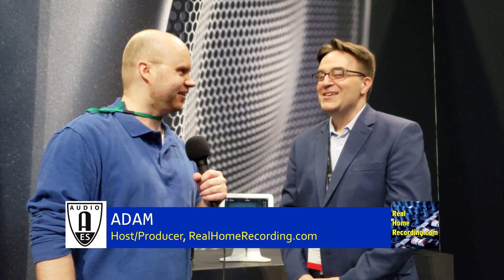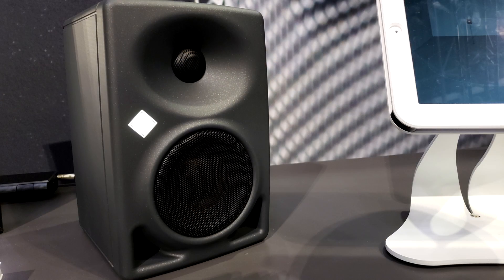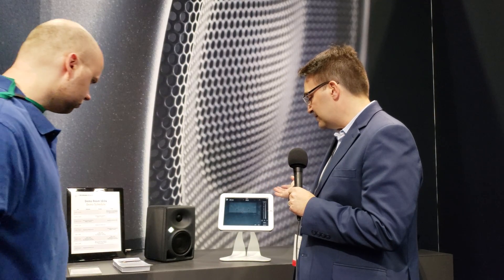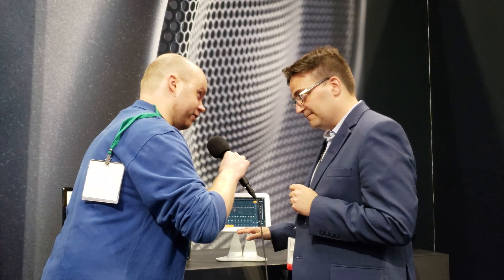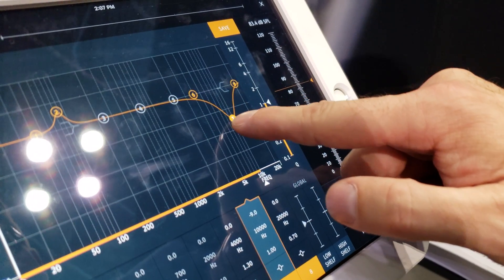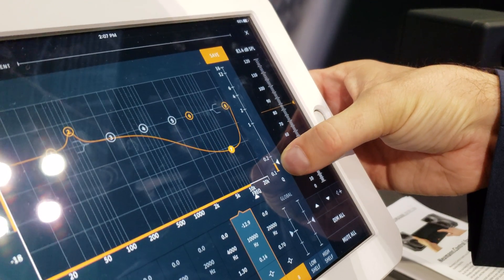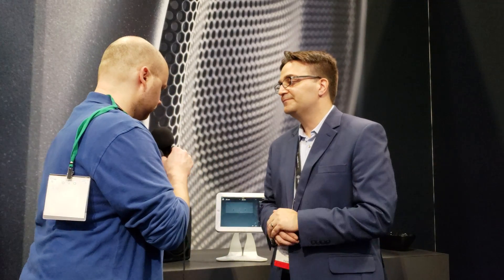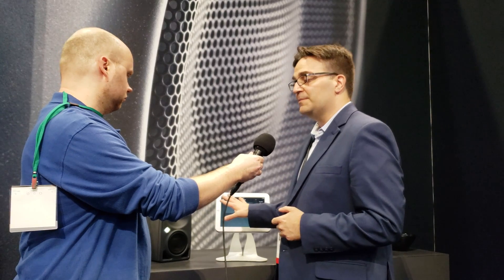Neumann KH 80 DSP Control App 4K AES 2018 NYC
Neumann are celebrating their 90th year in business and have recently released a controller application for the Apple iPad.